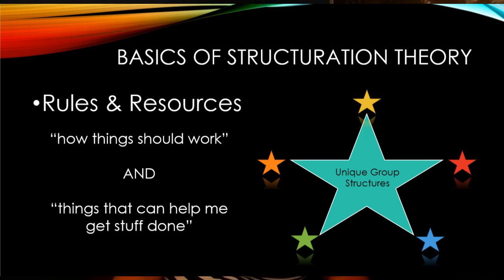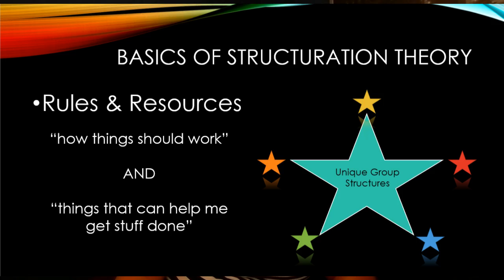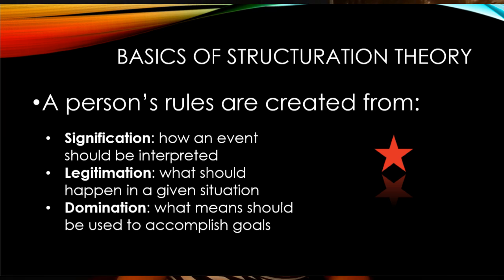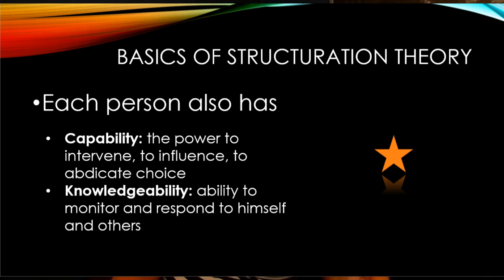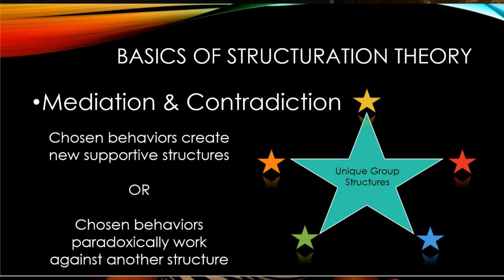COMS 520 Structuration Theory